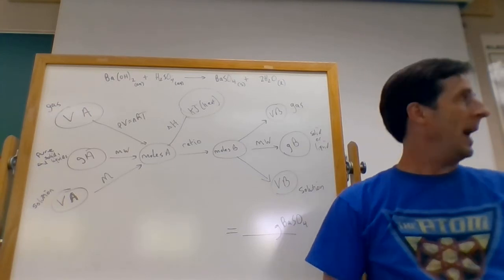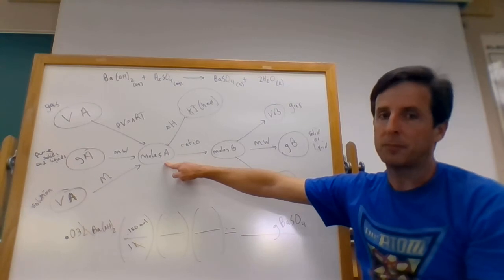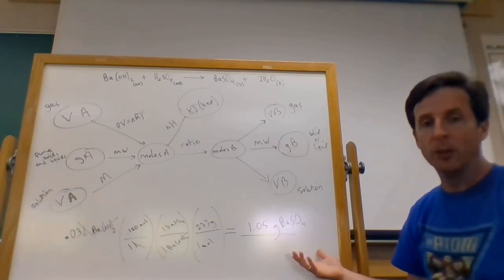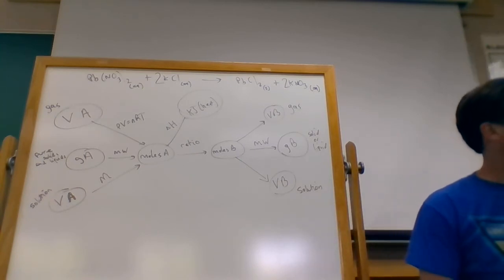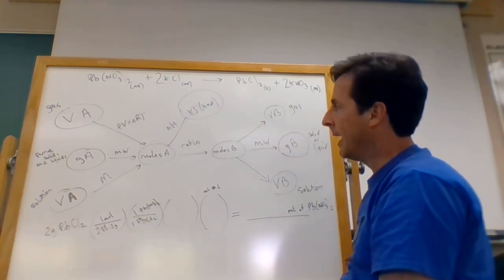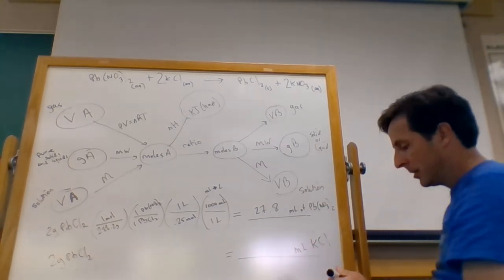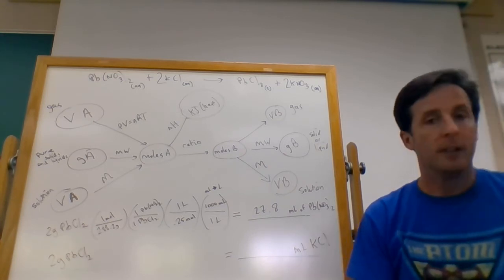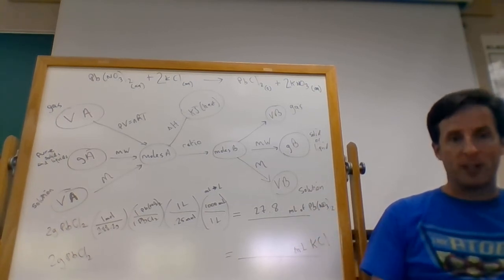Chapter 4 part 8